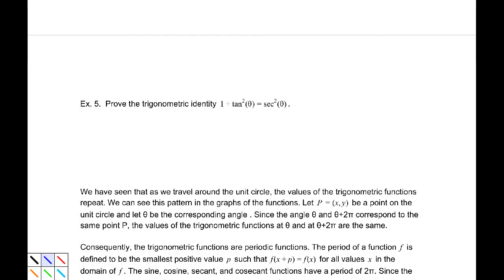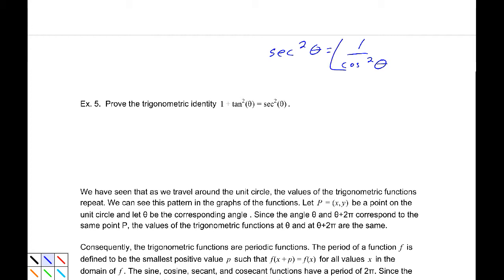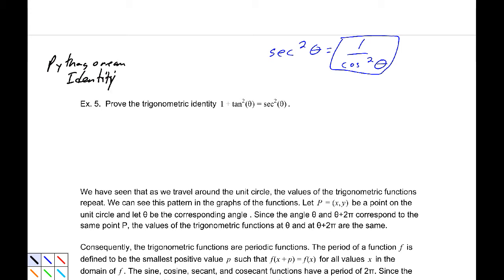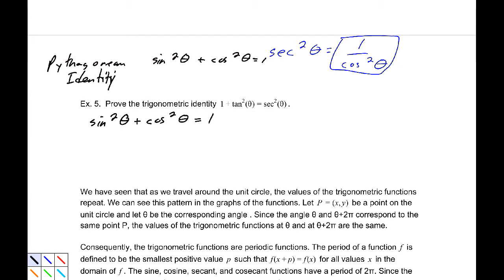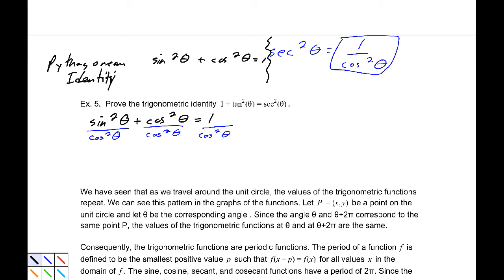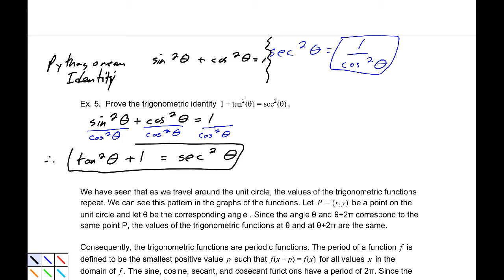1.3.3 part 2